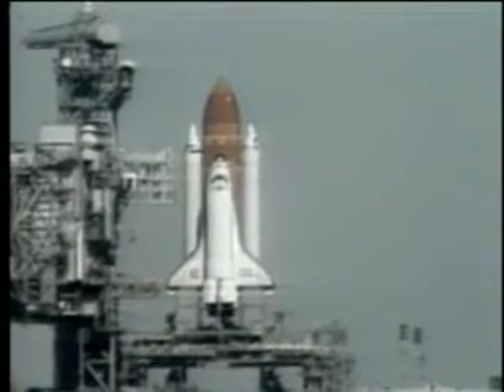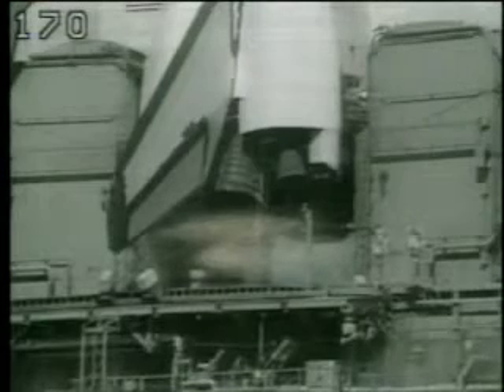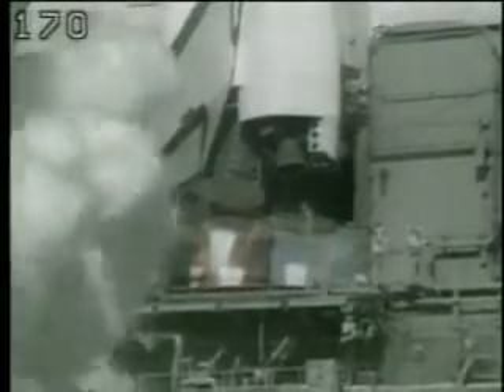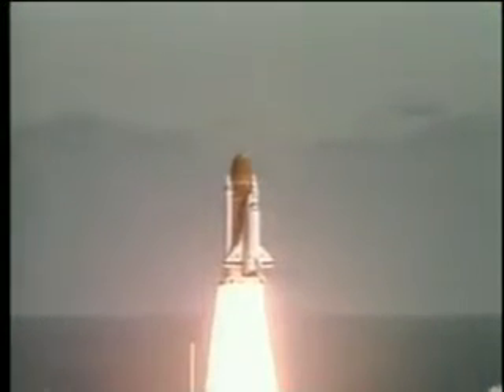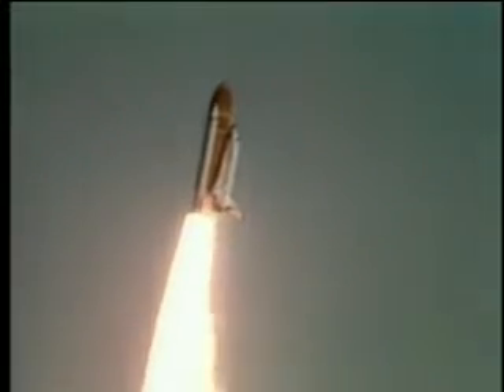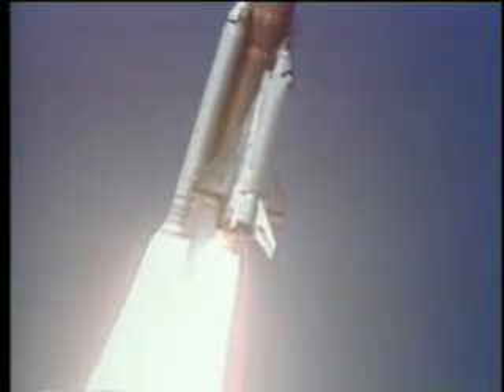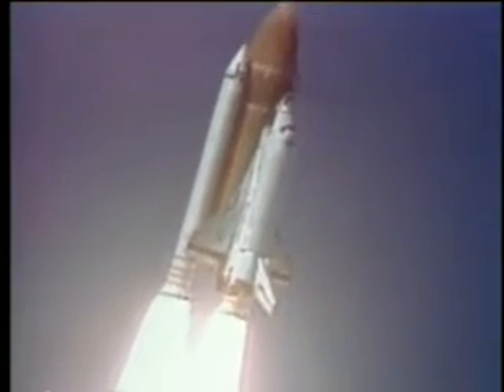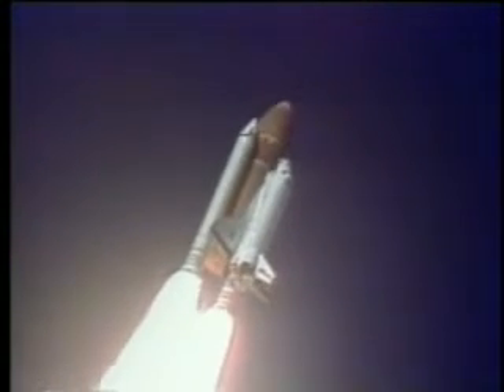Challenger Disaster (OFFICIAL NASA BROADCAST)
Watch NASA's Official Broadcast of the space shuttle Challenger disaster!